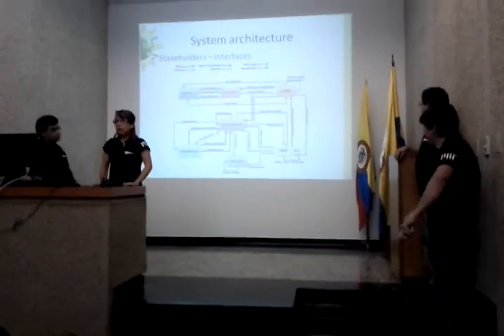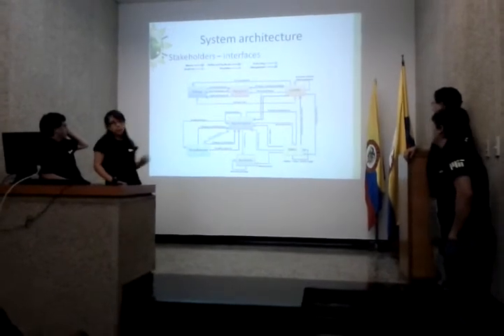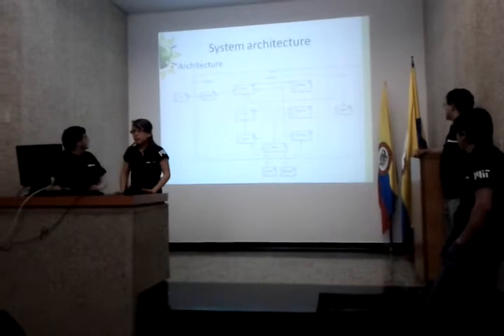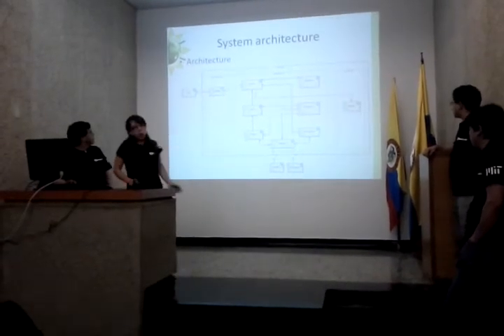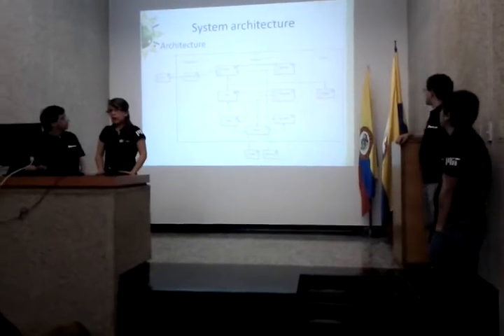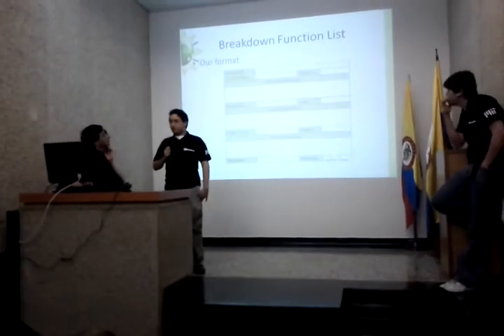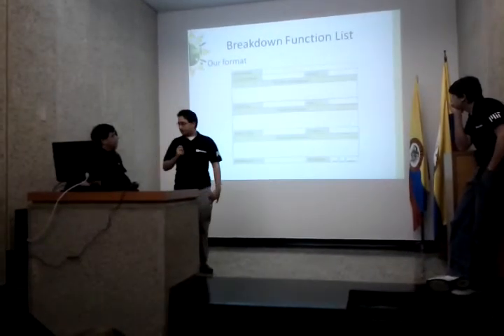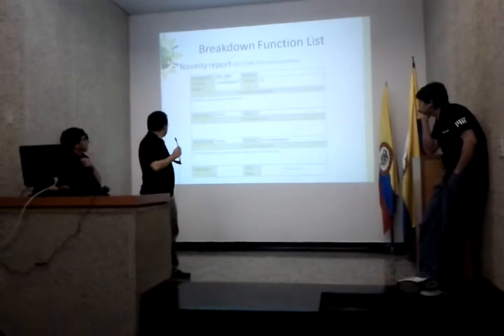[NextLab] SHINE - Expo Milestone 3